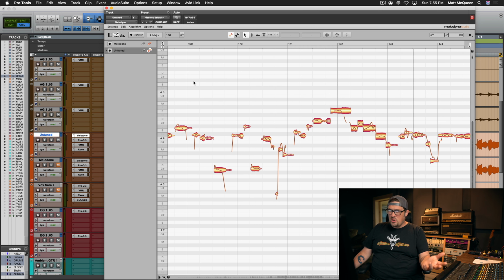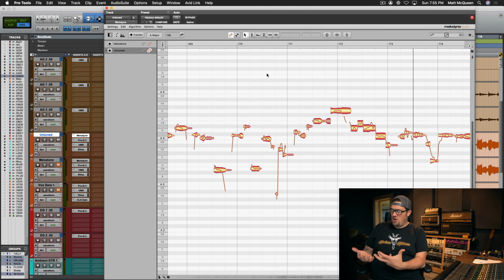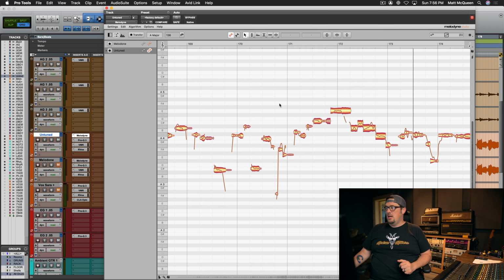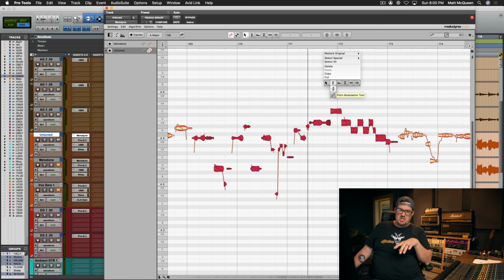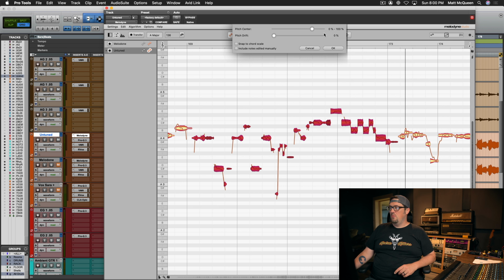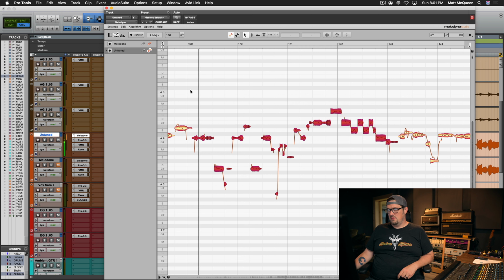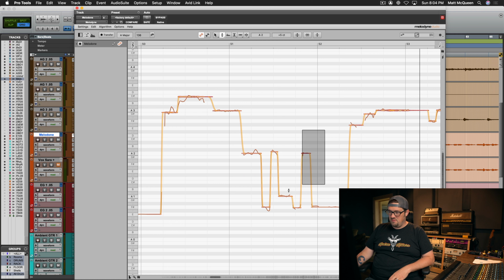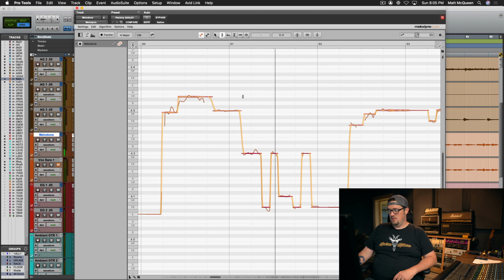Tuning Worship Vocals from a Live Recording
In this video producer and engineer Matt McQueen shows you some tips and tricks to make using Melodyne easy and get the results you are after when tuning vocals.  The vocal we are turning in this example is from a live recording.  This makes it slightly more challenging than a vocal recorded in a studio, but with a few simple moves, you can make vocals from a live recording sound great too! It's easy to overuse Melodyne 5 and make your pitch correction sound fake or robotic, but this tutorial is easy to follow for transparent natural-sounding vocals.

This song will be distributed using DistroKid! Follow this link and get your music out to the world too:

Capsule to Cone is recorded, filmed, and edited by Matt McQueen and David Caplinger. For more info or to work with David on your next song

➡️➡️My Favorite Hard Drive